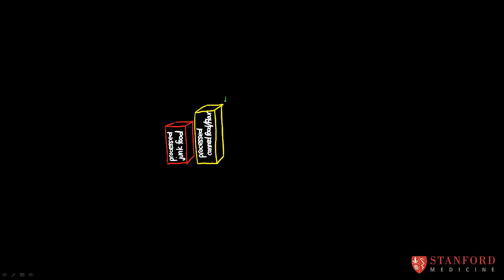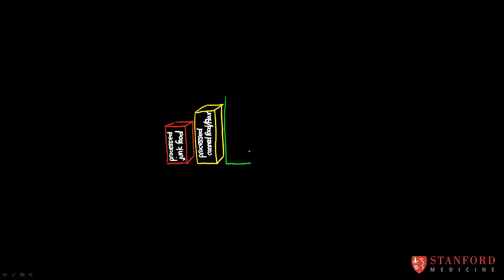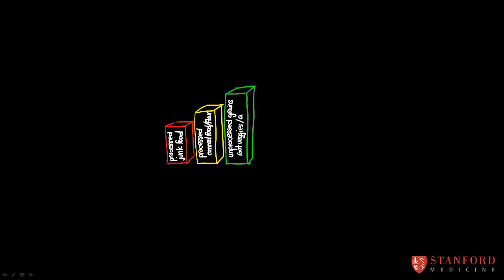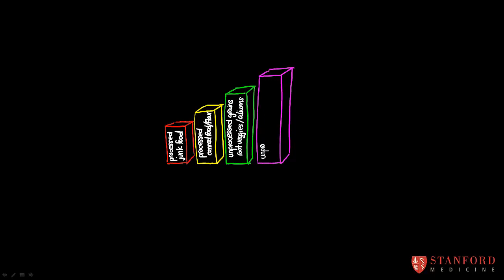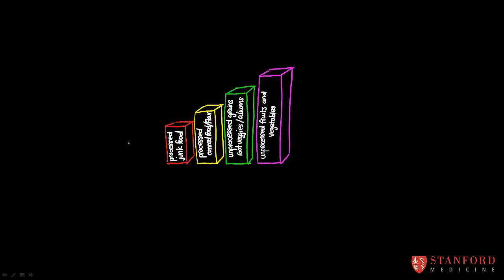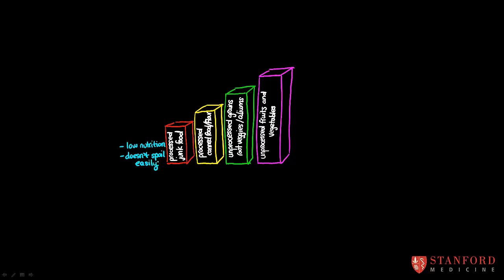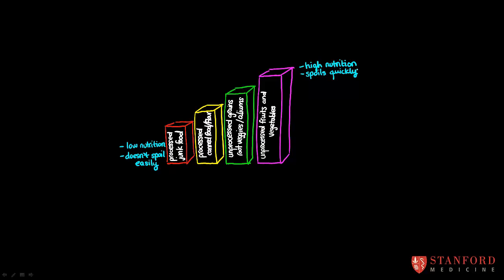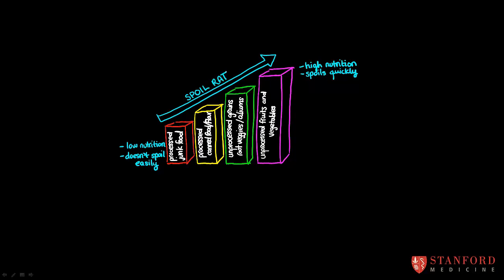3.3 What are the most nutritious foods? - Just Cook For Kids